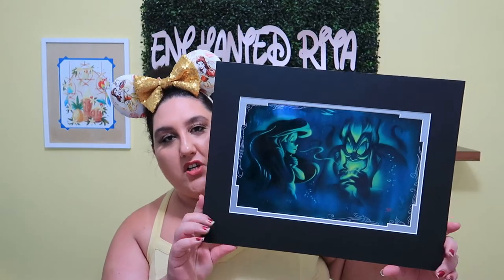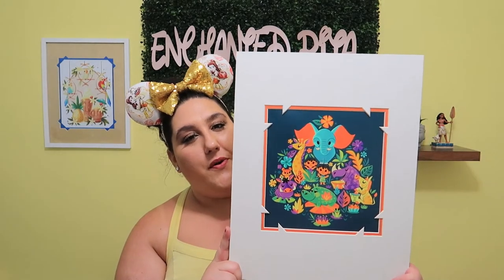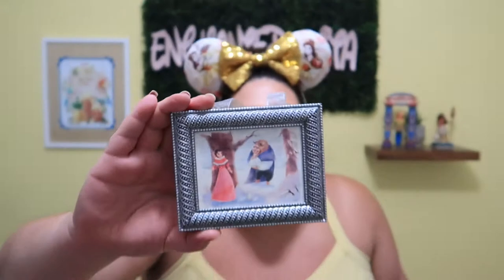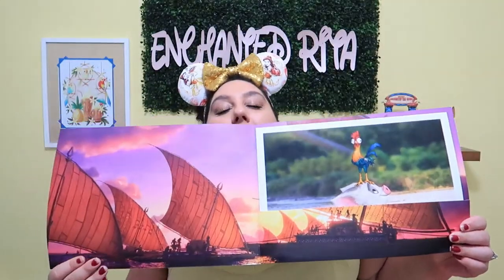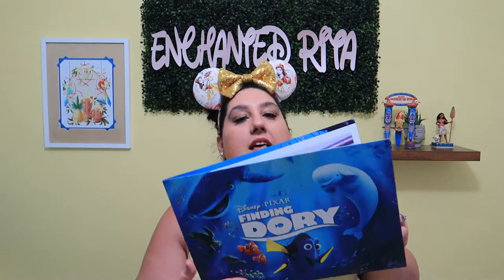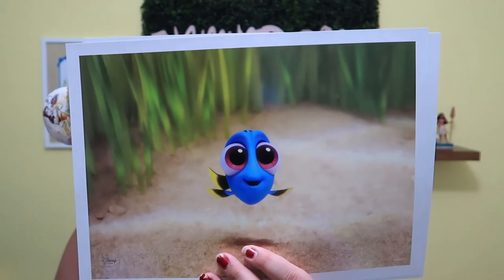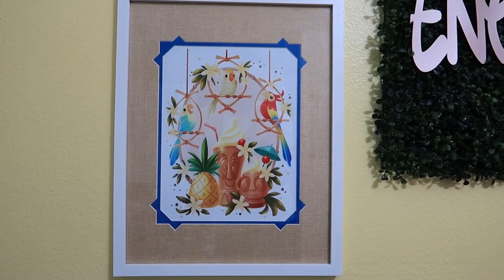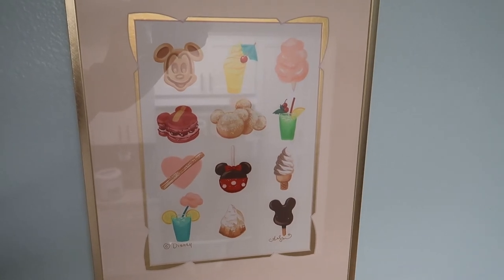My Entire Disney Artwork Collection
I show you guys my entire Disney Artwork Collection. I have been collecting Disney art for many years and while some we have gotten rid of throughout the years we have also replaced with new ones. Join me while I share with you guys all the different kind of Disney artwork and prints I have acquired.

Bibbidi Bobbidi Boxes: Use code Enchantedrita for $7off your first box